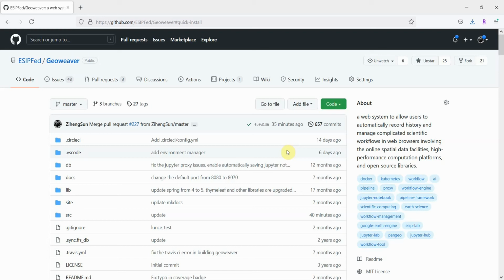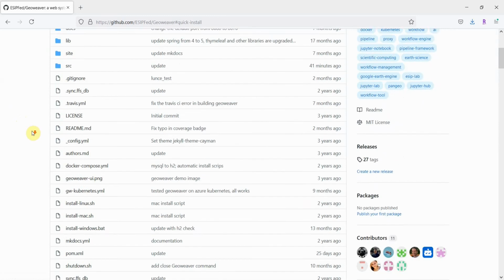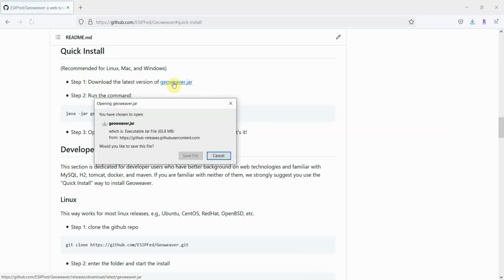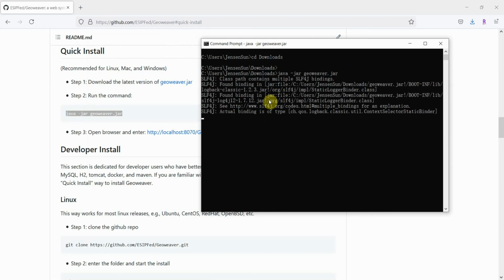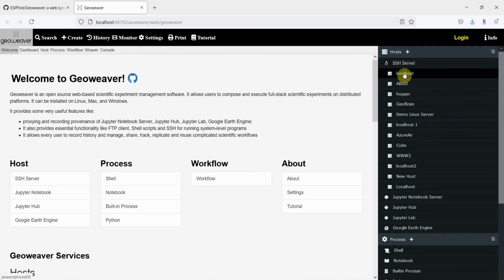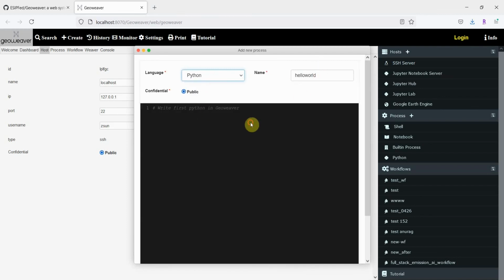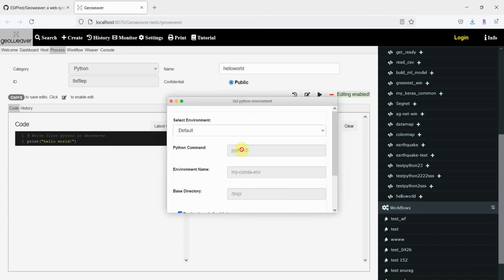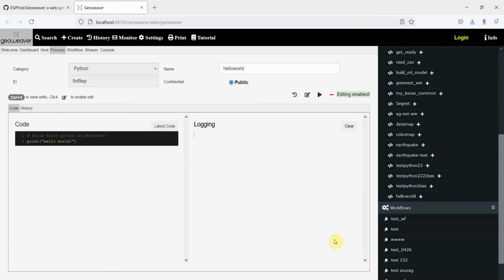How to install Geoweaver on your local machine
Geoweaver is an open source scientific workflow management software. This video demonstrates how to quickly install Geoweaver on your local machine.

Geoweaver is primarily a community effort funded by NASA, NSF, and ESIP Lab. We aims to use it to accelerate our Earth scientific research by facilitating organizing, versioning, connecting, and sharing distributed long-term accumulated code and data resources.